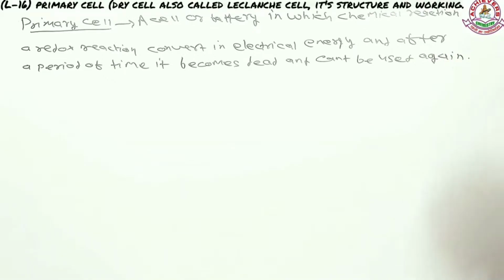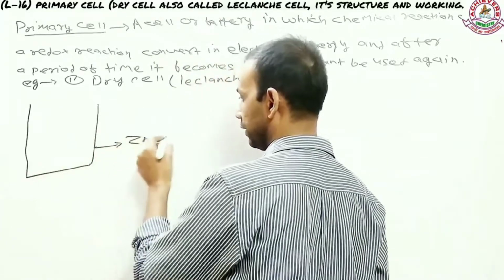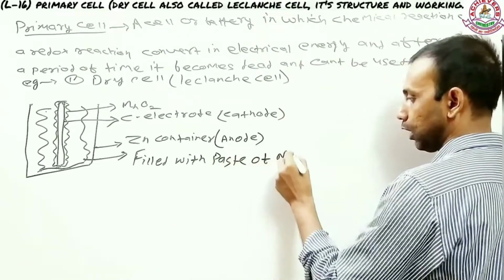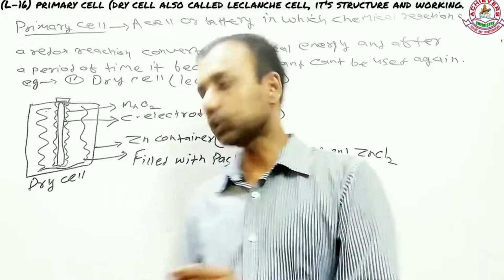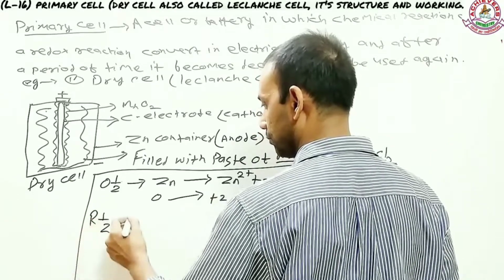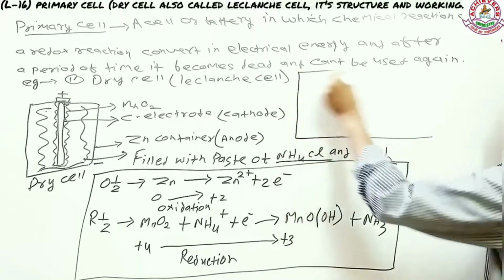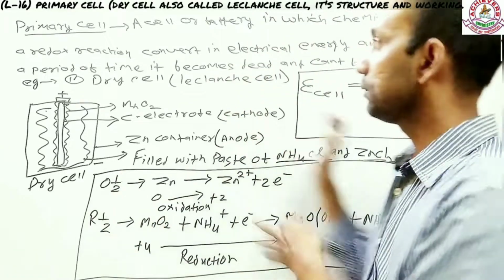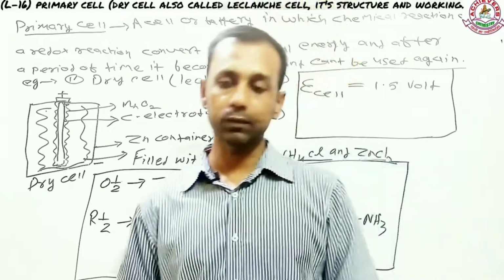Primary Batteries (Dry cell(Leclanche cell)/Mercury cell) | NEET JEE 2019 By Madan kumar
In this video, you will watch the Amazing  Session about " Primary Batteries (Dry cell(Leclanche cell)/Mercury cell) | NEET JEE. This session will be helpful for those students who preparing for neet aspirants.

neet
neet 2023
aiims
neet exam
neet preparation
neet online
aiims videos
neet videos
jee preparation
neet chemistry video
neet chemistry free videos
chemistry best teacher
jee chemistry free videos
free chemistry lectures
arvind arora
madeejee chemistry
neet result
aiims result
12th chemistry
Primary Batteries
Leclanche cell
Dry cell
Mercury cell
electrochemistry
electrochemical cell
electrochemistry organic chemistry tutor